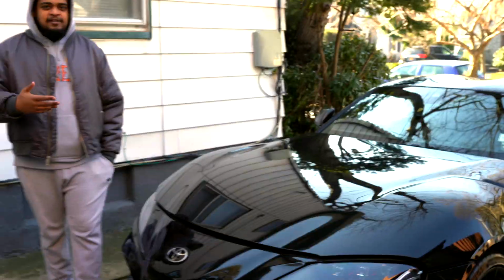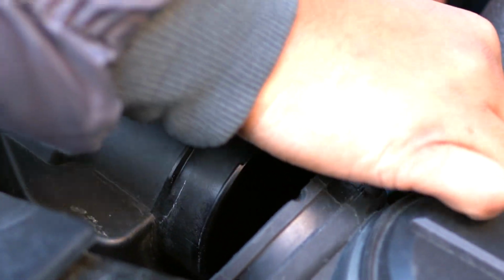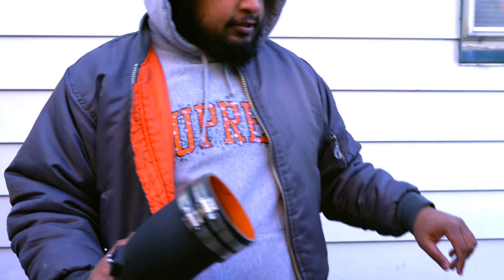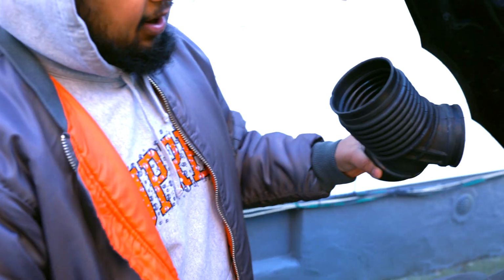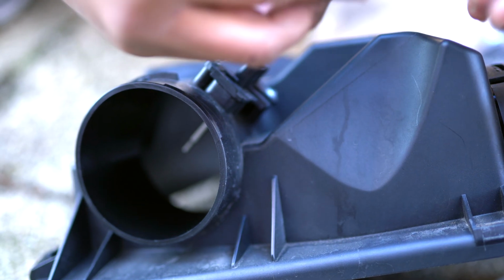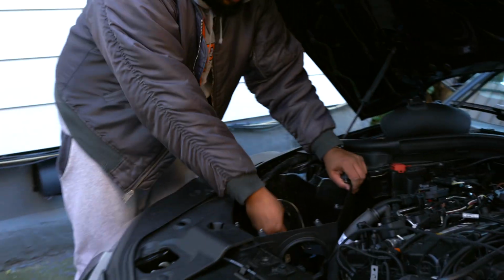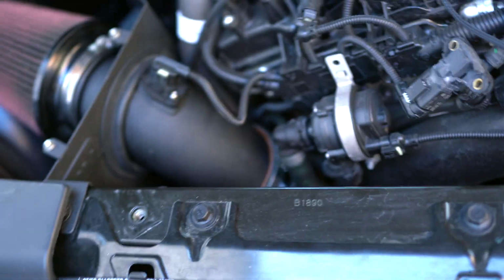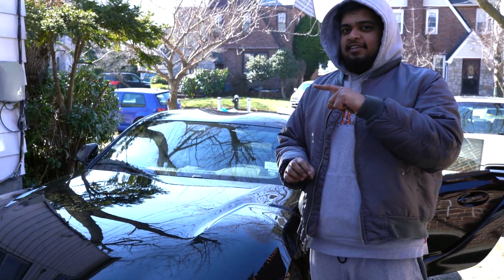A90 supra gets an MST intake LOUD COLD START !!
Hey guys, welcome to the channel where I will be uploading car content!!

Follow on instagram !! @hoodbyheezy